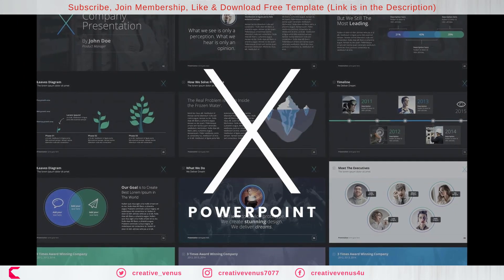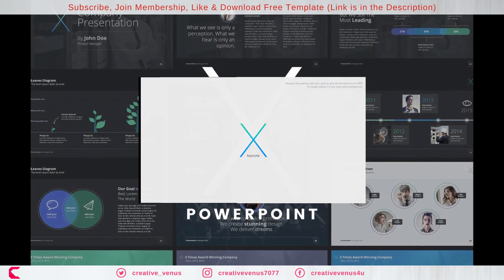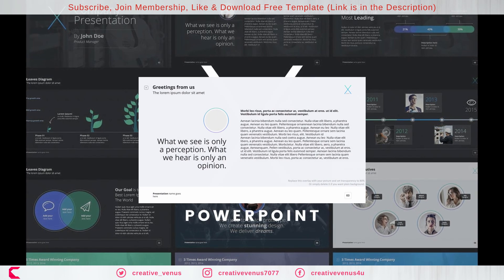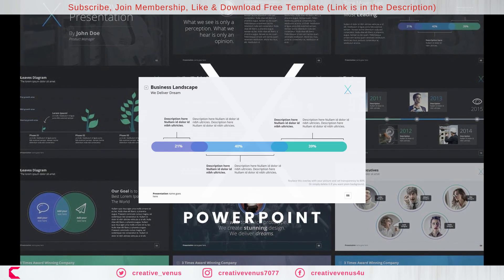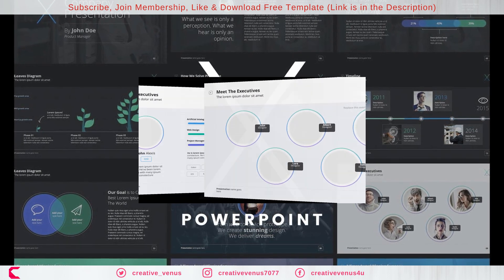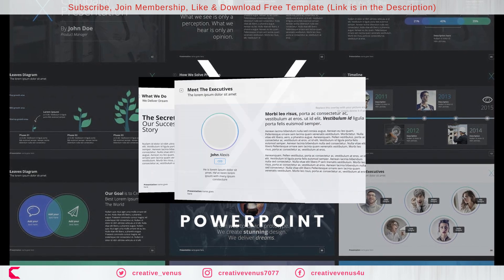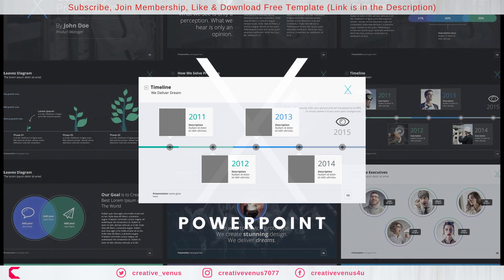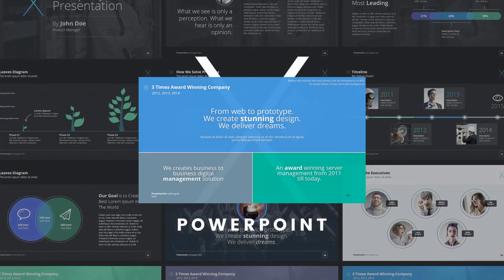The X Note PowerPoint Business Template Slide Design Tutorial | Microsoft Office 365 PowerPoint